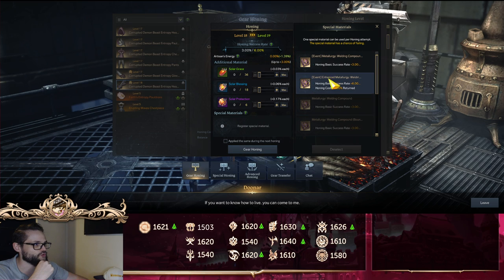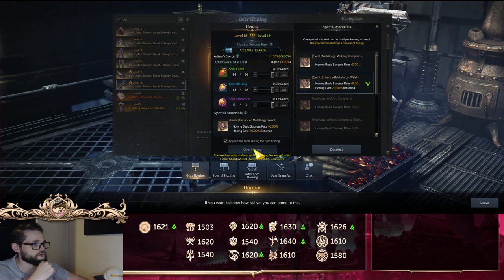BIG HONING EVENT!! 1610 to 1620 - [Lost ark]